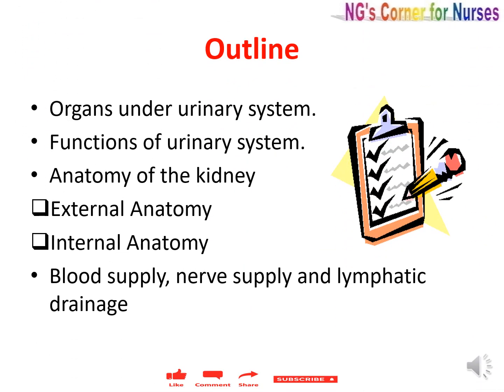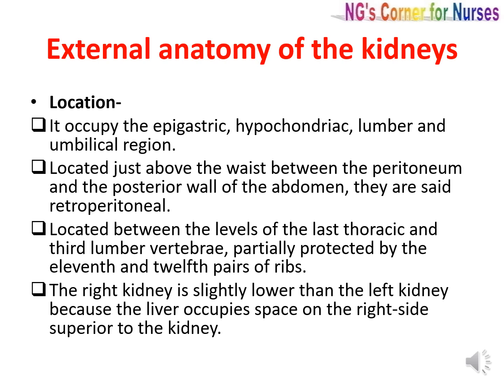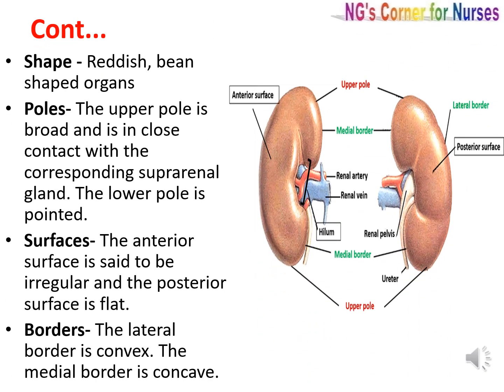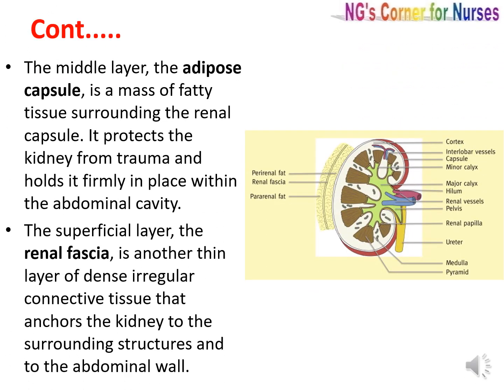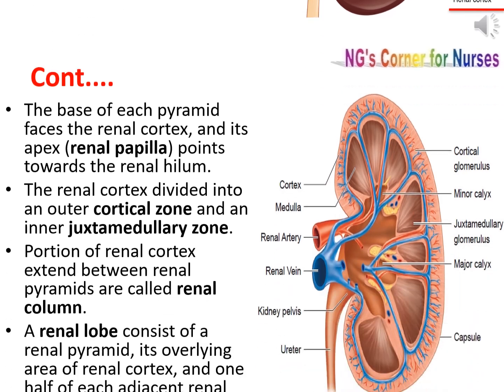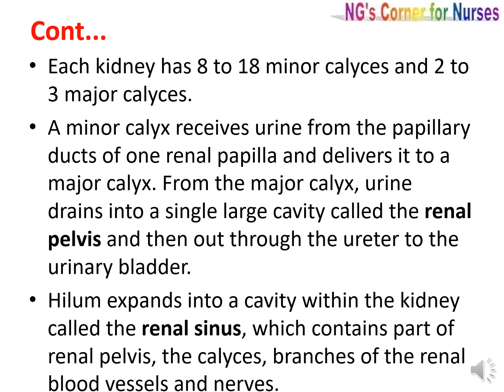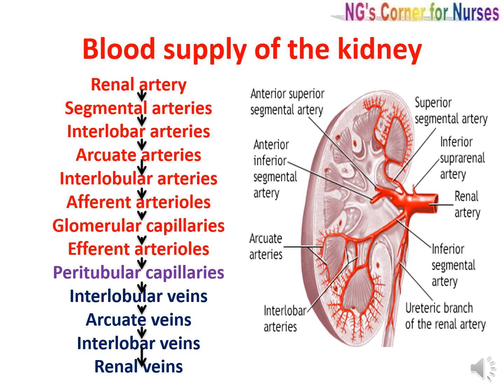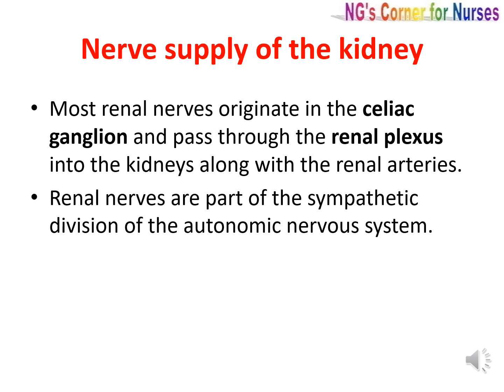Urinary System (Part-1): Anatomy of Kidney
This video explaining the anatomy of kidney.